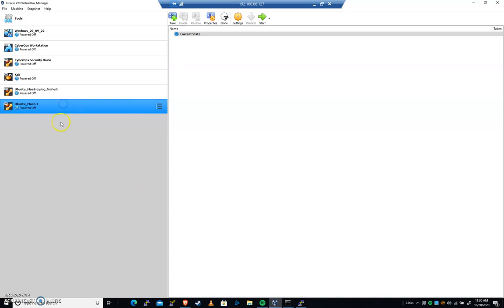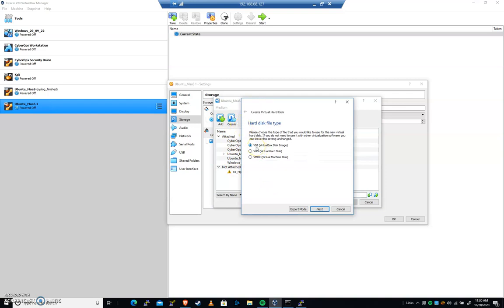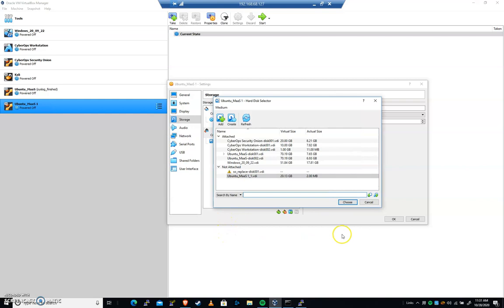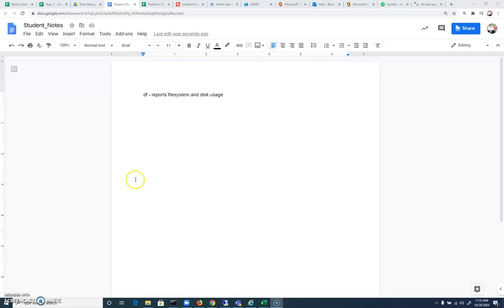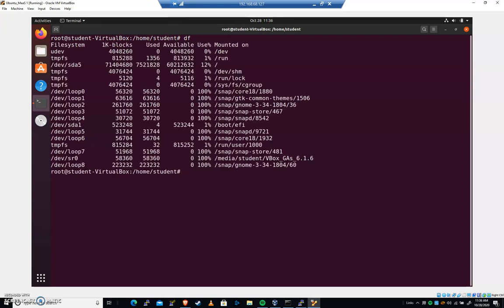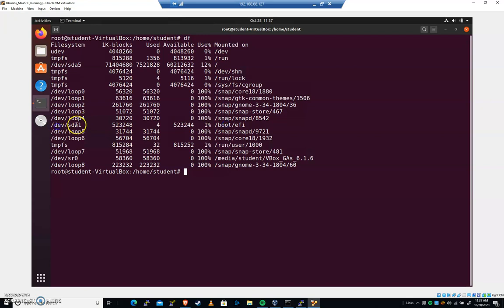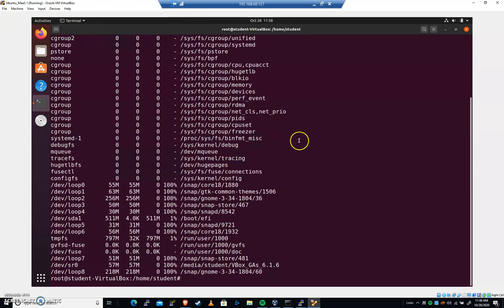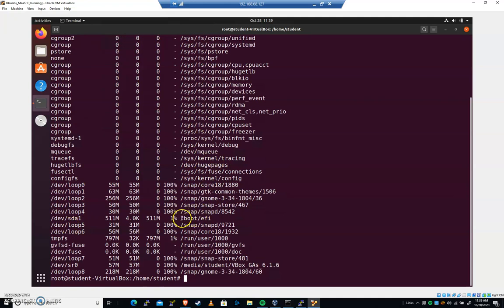Ubuntu Tutorial: Filesystem Management (Part 01)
In this video we add a secondary virtual drive to a Linux system running VirtualBox.